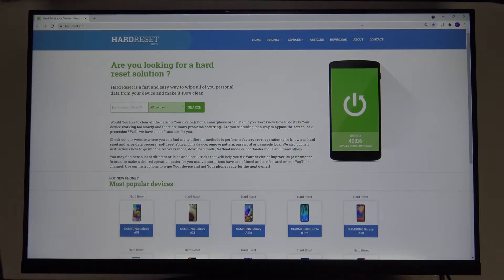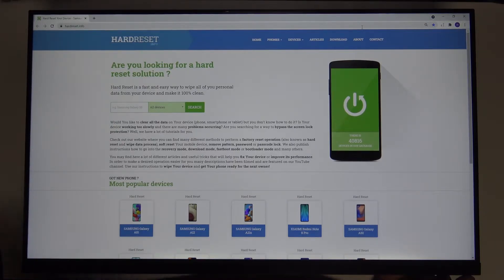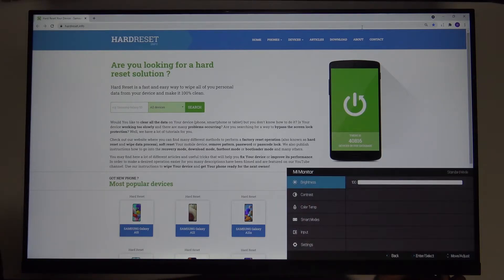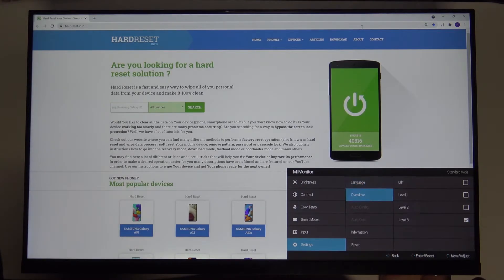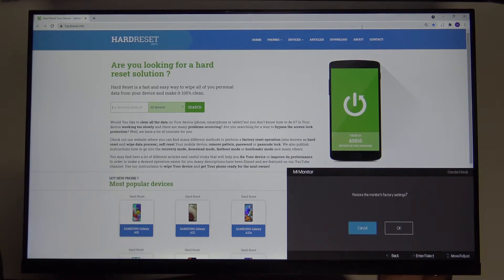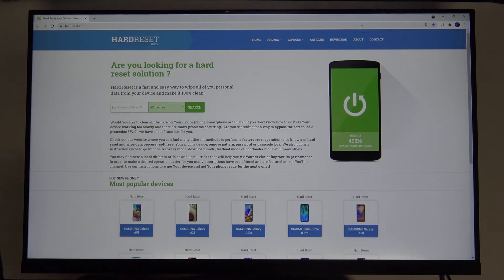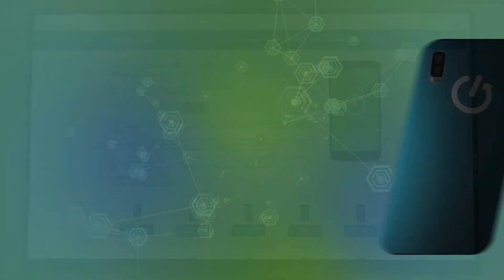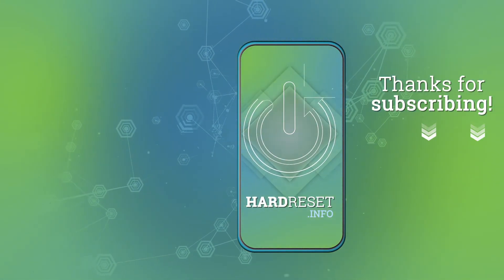How to Factory Reset XIAOMI Mi Desktop Monitor 1C - Restore Factory Defaults on Xiaomi Display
Follow all the steps shown in this video to factory reset XIAOMI Mi Desktop Monitor 1C. This operation will revert all the settings on XIAOMI Mi Desktop Monitor 1C to its factory values. All data stored on XIAOMI Mi Desktop Monitor 1C will be permanently deleted, including names and passwords.
Full Reset XIAOMI Mi Desktop Monitor 1C with HardReset.Info
How to factory reset XIAOMI Mi Desktop Monitor 1C? How to master reset XIAOMI Mi Desktop Monitor 1C? How to delete data on XIAOMI Mi Desktop Monitor 1C? How to remove data from XIAOMI Mi Desktop Monitor 1C? How to restore defaults in XIAOMI Mi Desktop Monitor 1C? How to reset XIAOMI Mi Desktop Monitor 1C? How to wipe data XIAOMI Mi Desktop Monitor 1C? How to erase everything in XIAOMI Mi Desktop Monitor 1C?